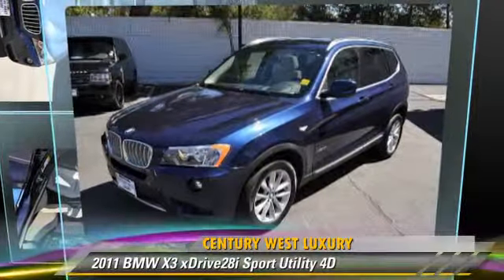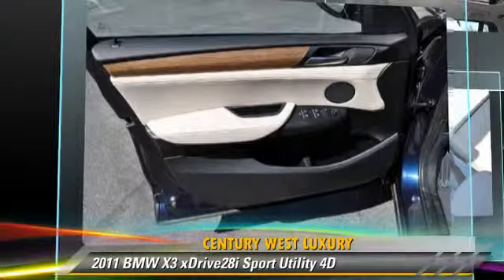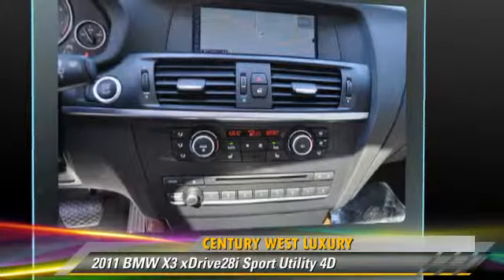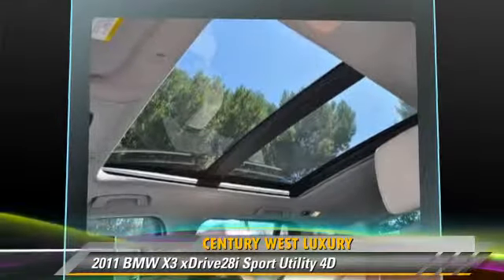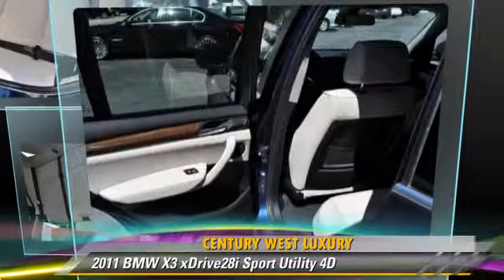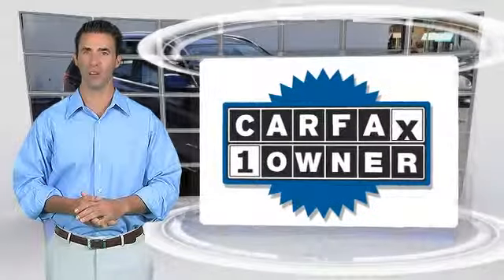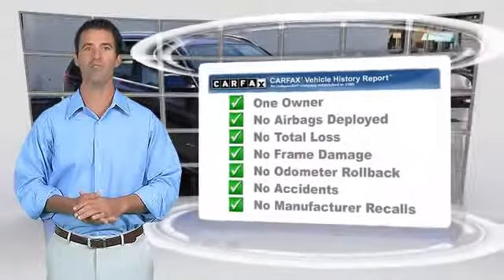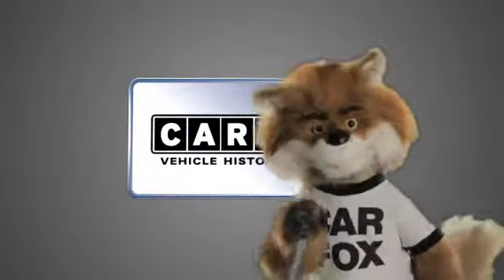Century West Luxury, Studio City CA 91604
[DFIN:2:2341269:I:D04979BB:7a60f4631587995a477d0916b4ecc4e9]